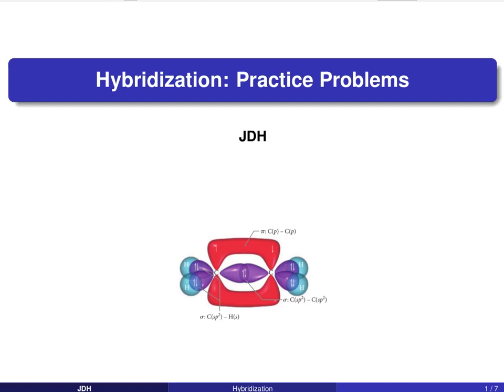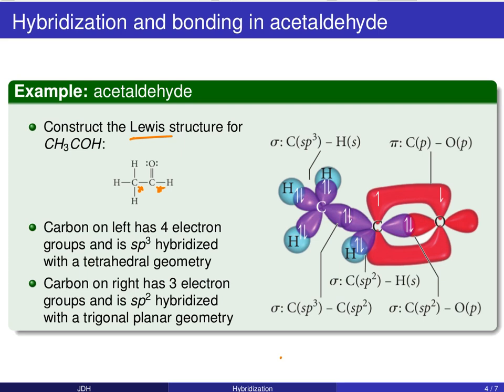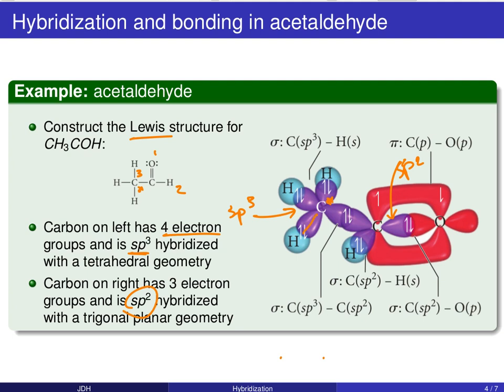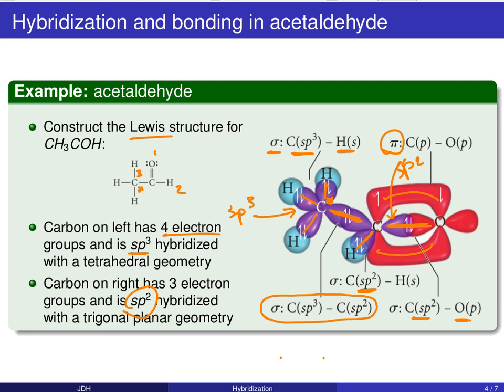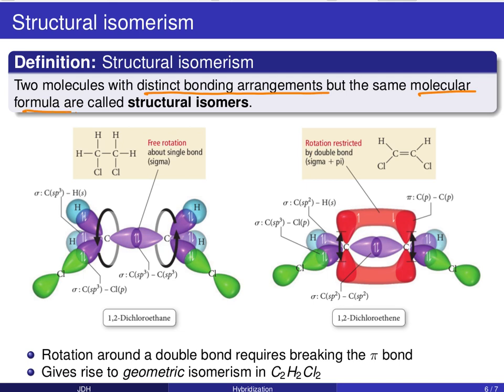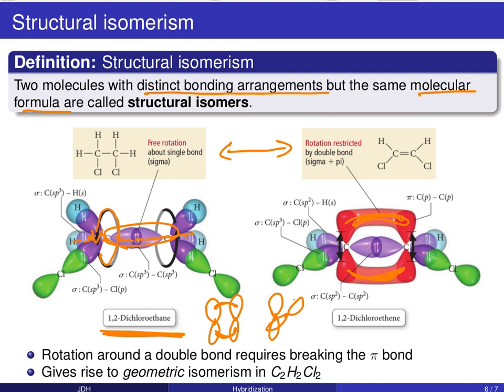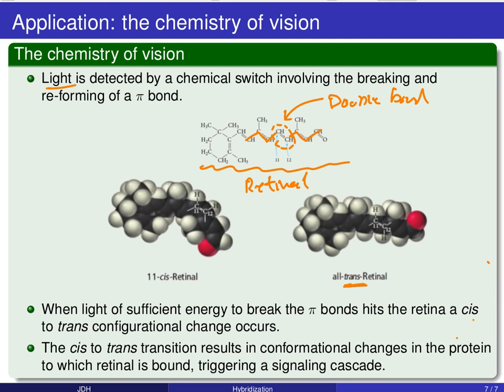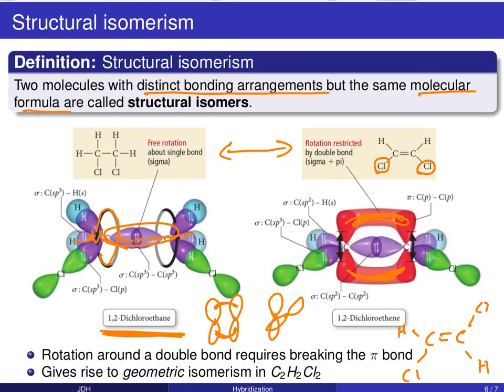Hybrid orbitals example problems